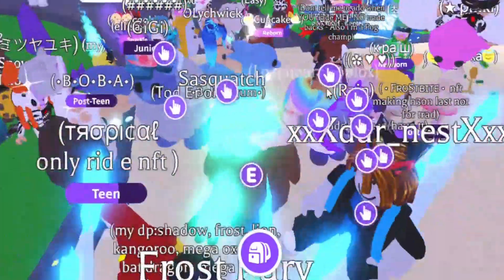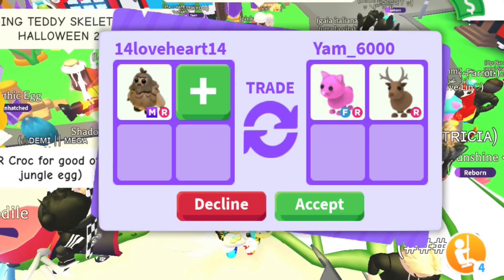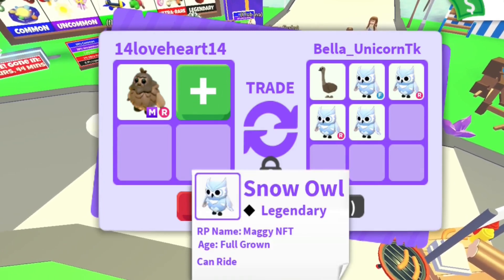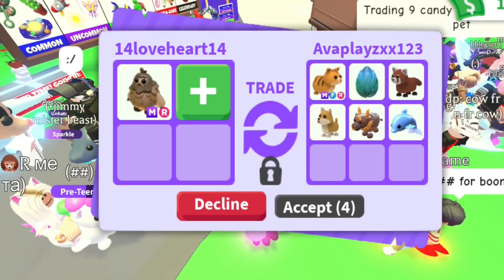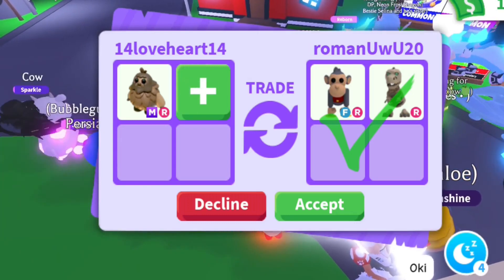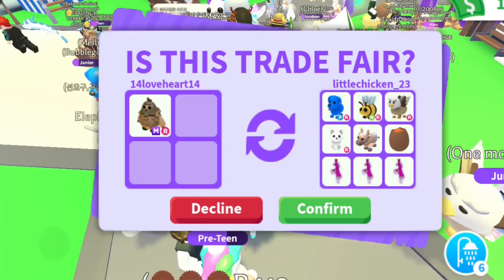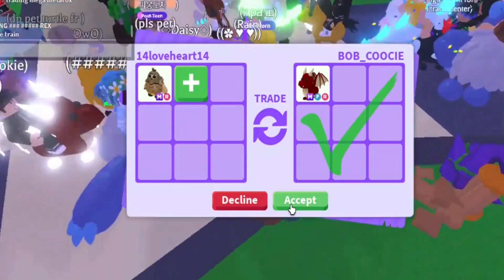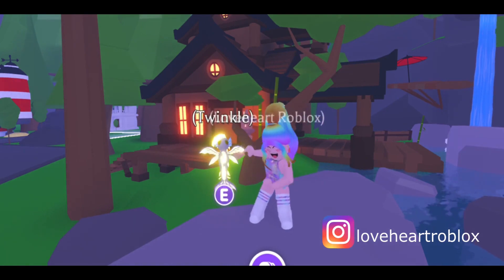OFFERS FOR MEGA SASQUATCH AND I GOT A HUGE OVERPAY!! 🤑🤯 In Adopt Me - Roblox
I got a big overpay for Mega Sasquatch!!

What People Offer For NEON RIDE WYVERN?!

Hello Lovehsines! How are you all doing? Thank you so much for all the love and support. I am forever grateful 🤗